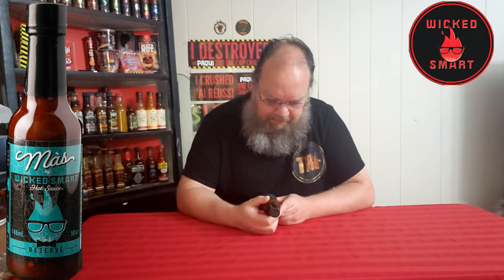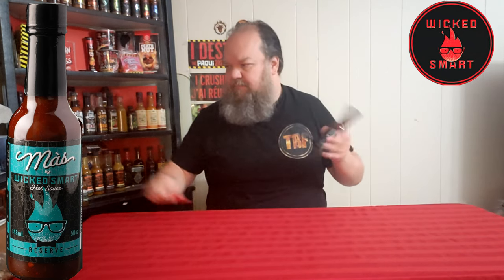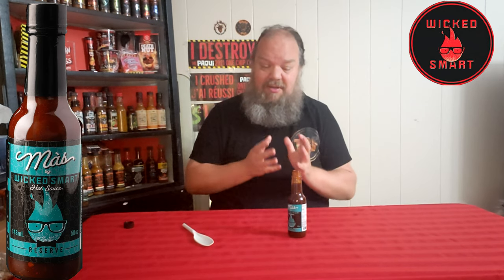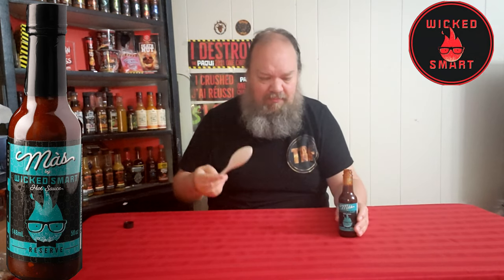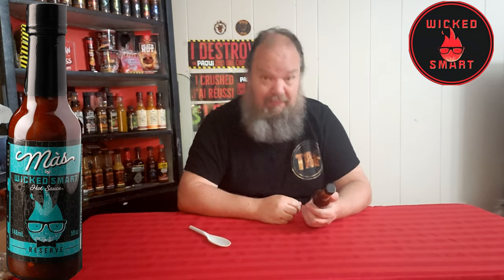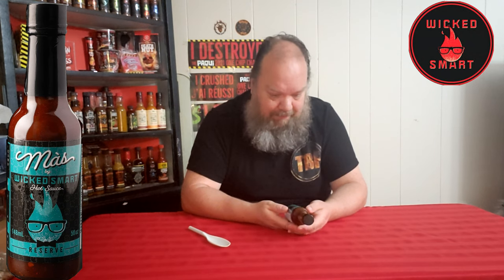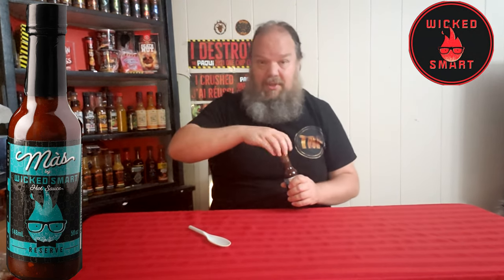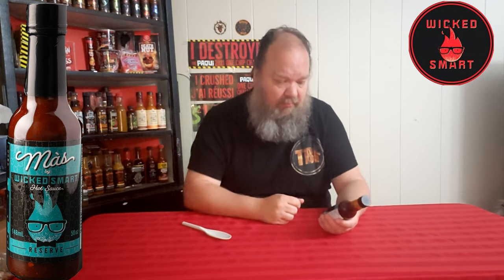MÀS by WICKED SMART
TRIAL BY FIRE WISH LIST